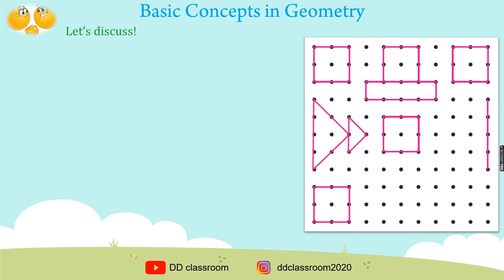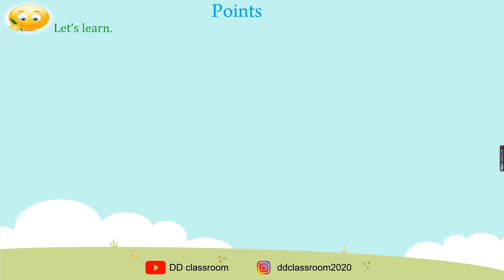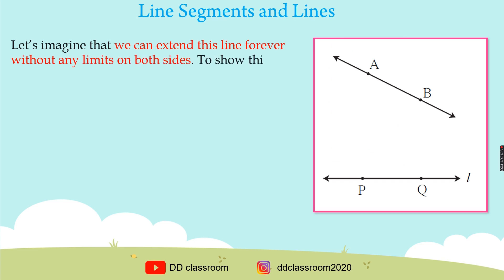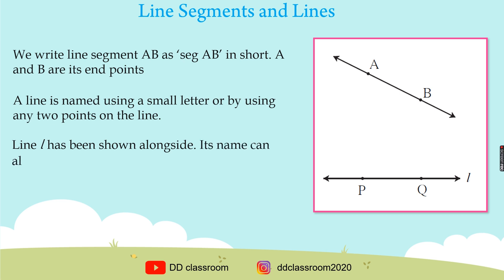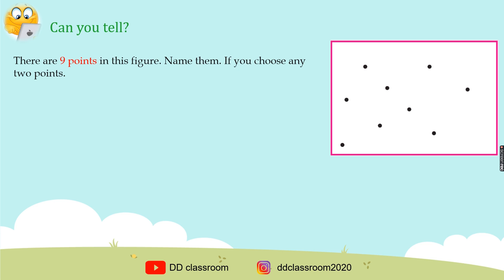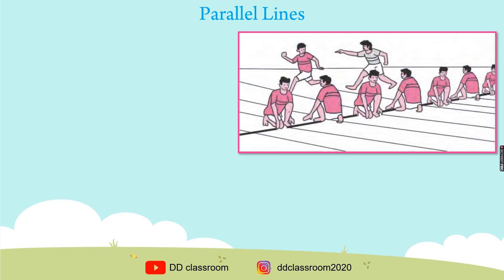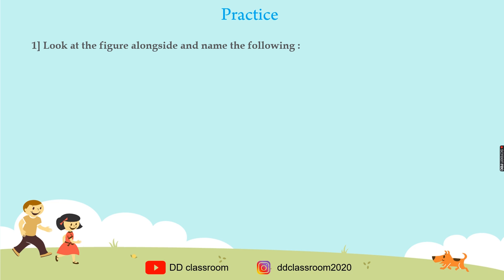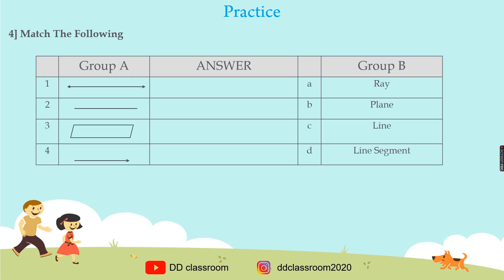BASIC CONCEPTS IN GEOMETRY | Lesson No 1| Standard 6 | MATHEMATICS State Board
BASIC CONCEPTS IN GEOMETRY | Lesson No 1| Standard 6 | English Medium | MATHEMATICS | State Board
WE, THE TEAM OF EXPERT TEACHERS WANT TO ASSURE YOU THAT THIS PLATFORM WILL GUIDE YOU TO LEARN STATE BOARD SYLLABUS FOR ALL THE SUBJECTS FROM STANDARD 5th TO 10th   FOR ENGLISH / SEMI ENGLISH / MARATHI MEDIUM.
WE WILL ALSO GUIDE STUDENTS TO PREPARE THEMSELVES FOR COMPETITIVE EXAMS LIKE PRE-UPPER PRIMARY SCHOLARSHIP ( STD 5th) , PRE-SECONDARY SCHOLARSHIP ( STD 8th) , MPSP, NELTA, Dr. HOMI BHABHA BAL VAIDNYANIK EXAM ETC.
QUESTION BANK AND ONLINE PRACTICE EXAMS WILL BE MADE AVAILABLE ON OUR
SSC STUDENTS CAN DO ONLINE PRACTICE EXAMS ON WEEKENDS WITH OUR
Our aim is to reach each and every student even in remote areas who can’t afford private coaching and explore himself/herself. All sorts of Educational Help and Guidance will be made available here with just a click.
Follow us on :-
Do not copy/upload/use this content without our permission.